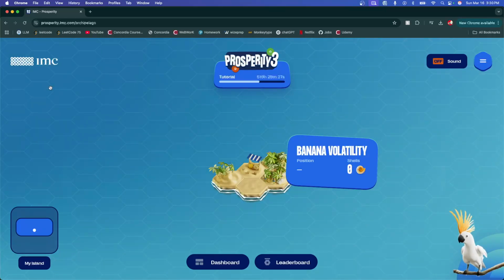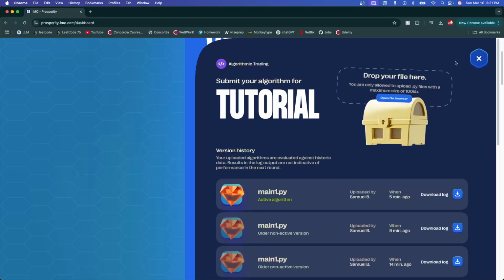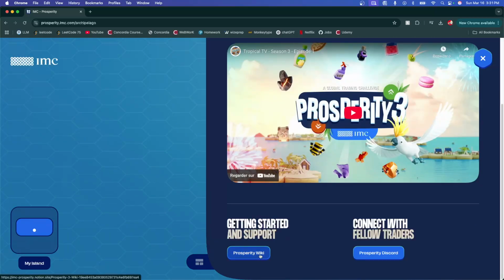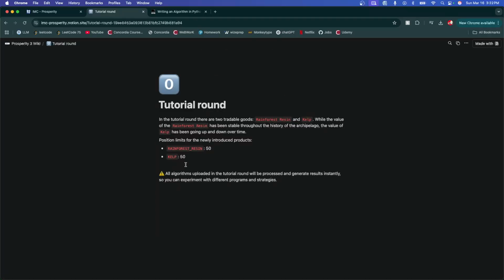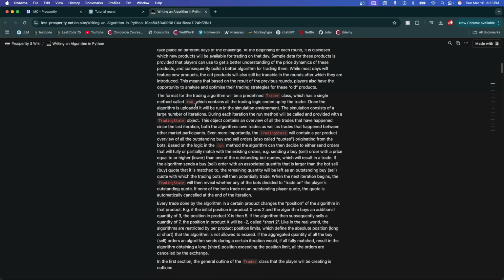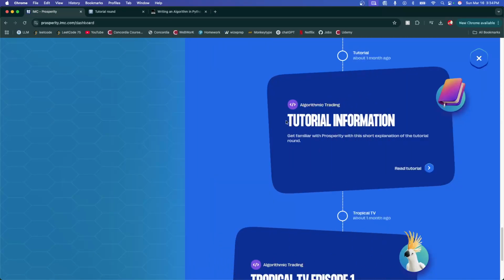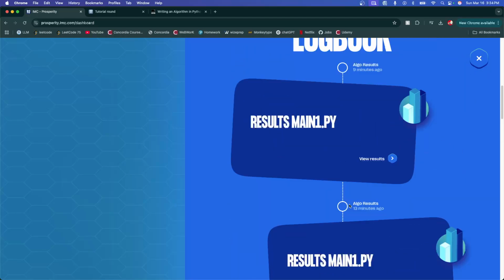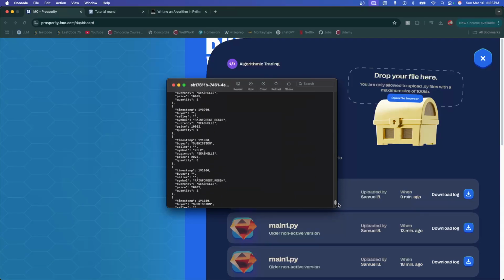IMC Prosperity 3 - Get started tutorial